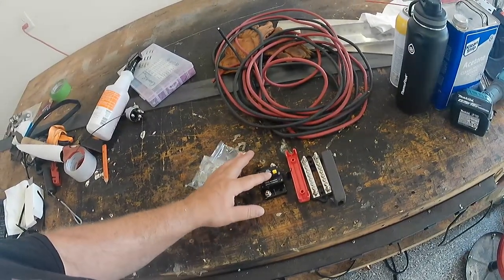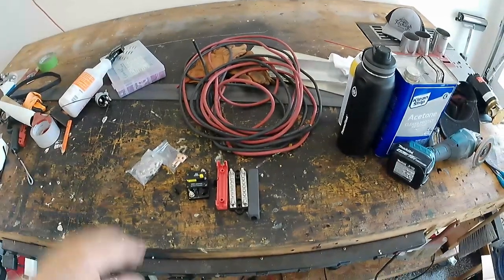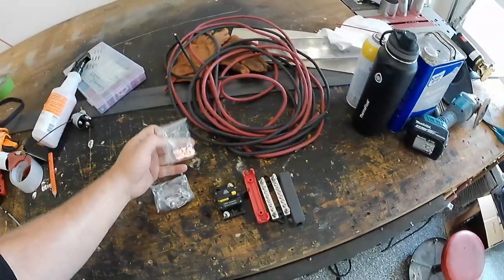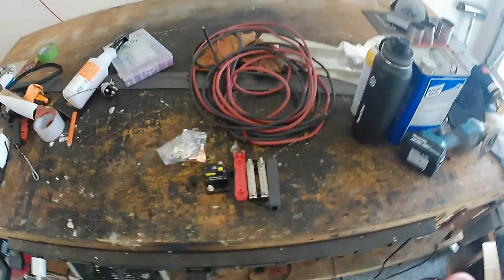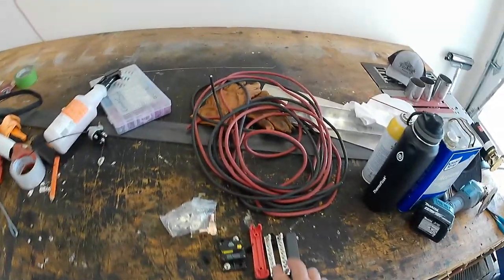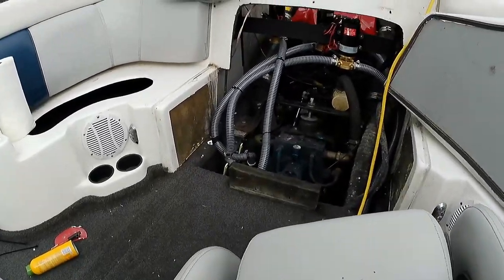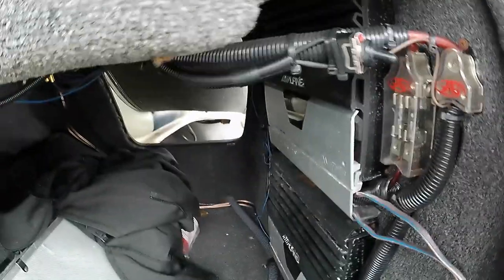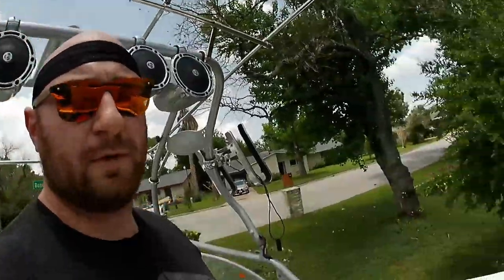Custom Reversible Surf Ballast Install - 2004 Tige 22V Wake Surf Boat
Camera Gear:
4K Camera